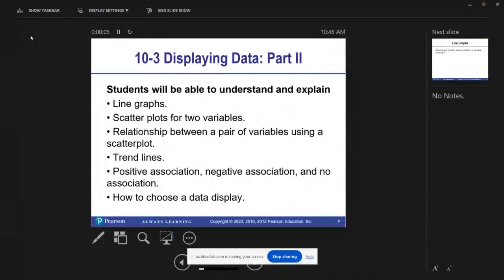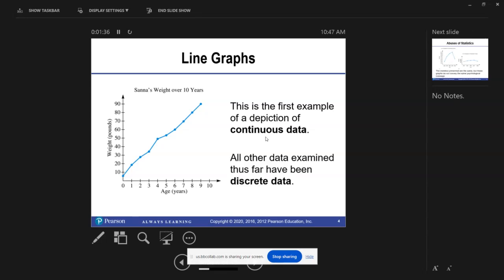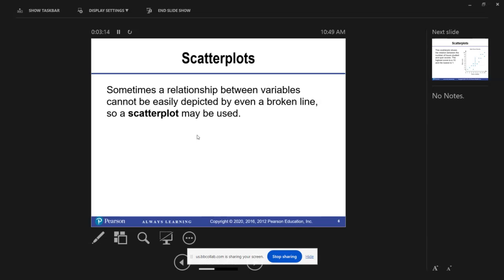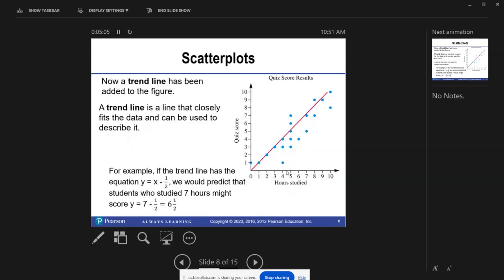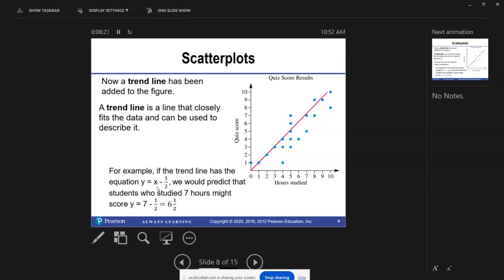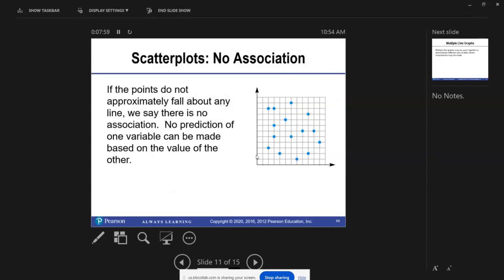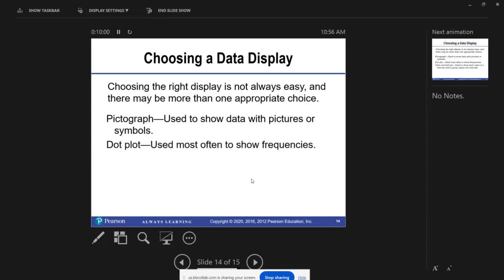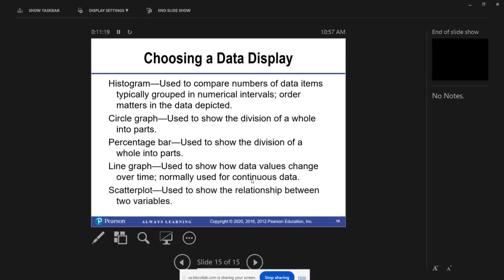MAT206 10.3 Video Lesson